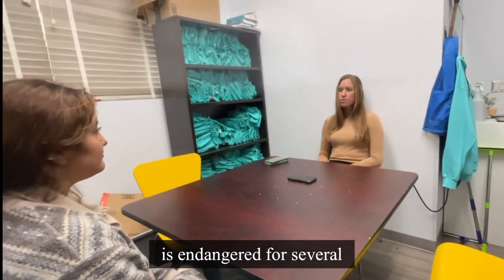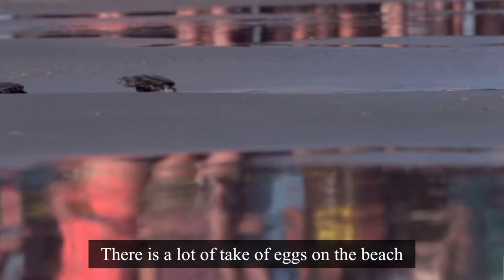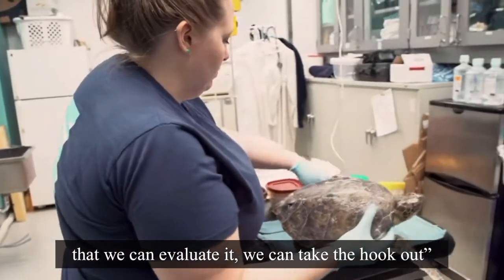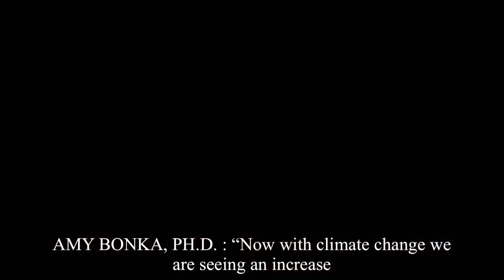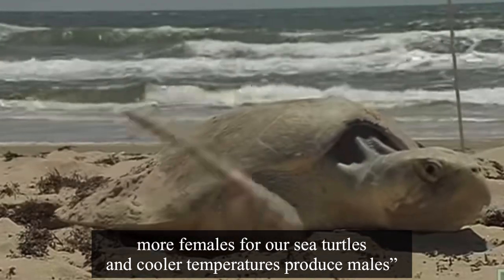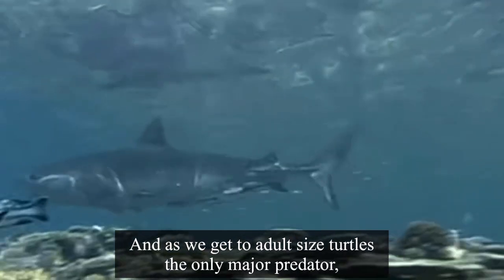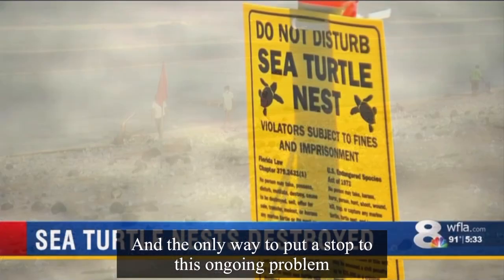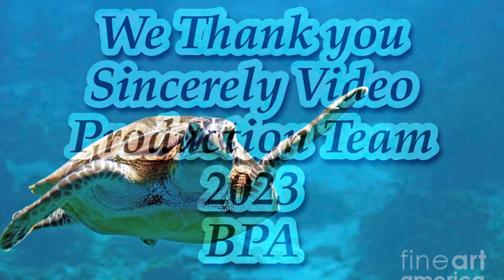Together We Can Save The Turtles (BPA Video Production Team 2023)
Theme: Bring awareness to an endangered species